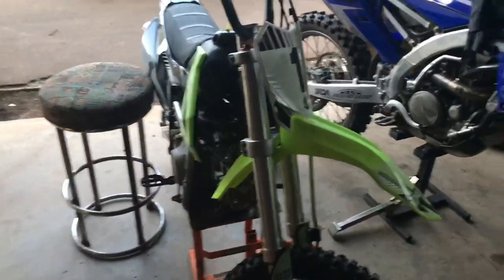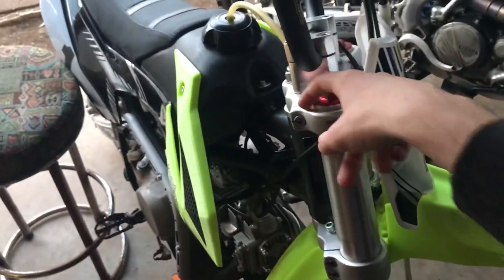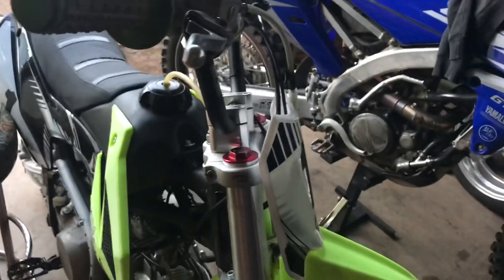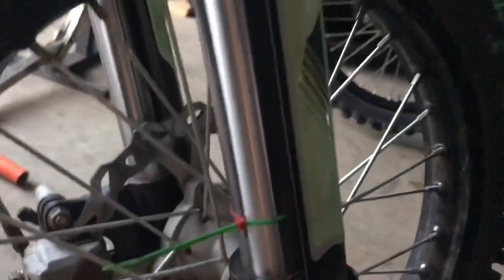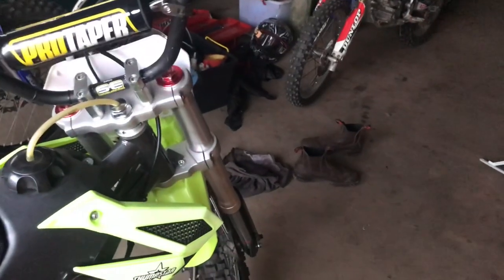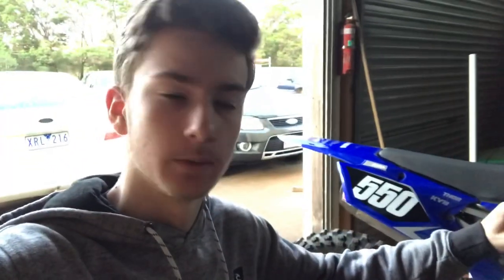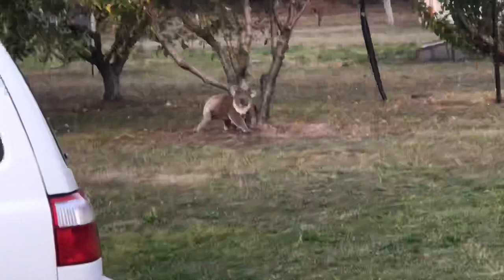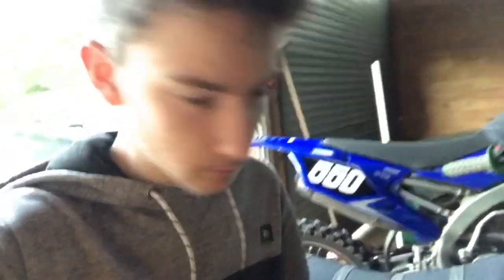TOP 3 FIRST MODS FOR YOUR PIT BIKE FOR LESS THAN $50- thumpstar 140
links to where you can find sum parts
bars